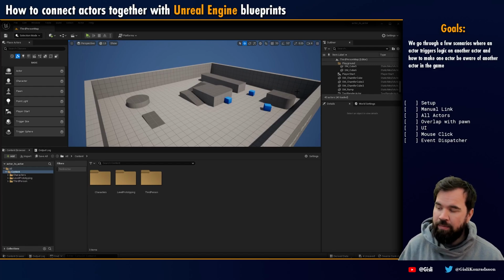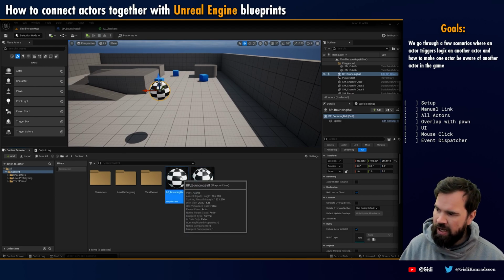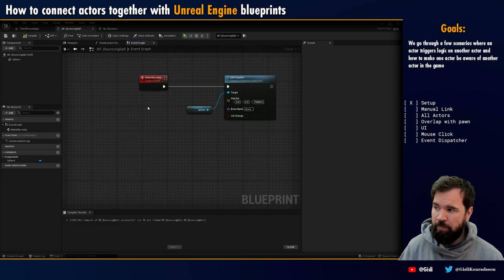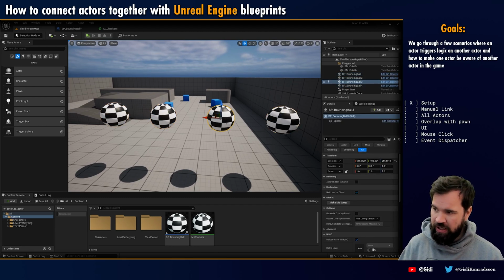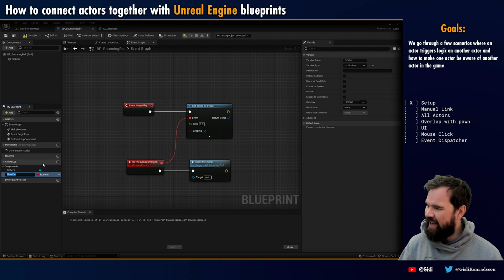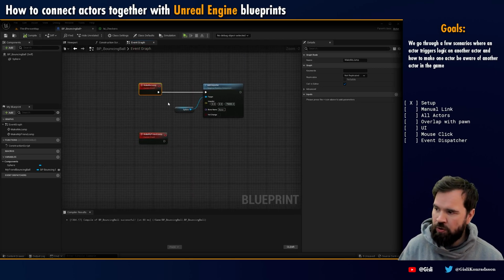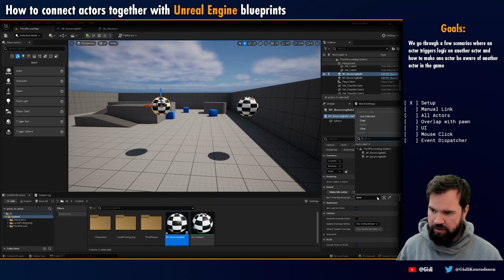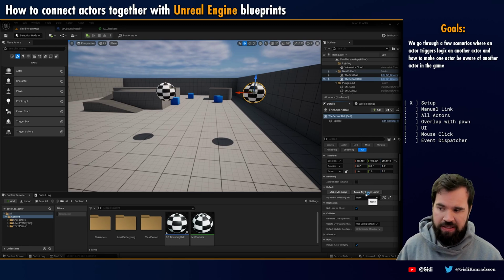Unreal Engine Interaction - Actor to actor communication tutorial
Step 1: Setting Up the Scene
Start by creating a new third-person template project in Unreal Engine. Configure a simple bouncing ball actor by applying a checkered material and enabling physics simulation. This setup lets the ball drop naturally within the game environment.

Step 2: Adding Logic to the Actor
Next, add interactive logic to the ball using Blueprints. A custom event, named "Make Me Jump," is programmed to apply an impulse that causes the ball to bounce. This event is tied to the actor's "Begin Play" action, initiating movement automatically.

Step 3: Creating Inter-Actor Communication
Expand the tutorial by linking multiple bouncing balls. A variable is introduced to reference a "friend" ball, enabling the jump logic to be triggered across different actors.

Step 4: Debugging and Testing
Use the "Call in Editor" feature for the jump function to simplify testing and debugging. This approach allows you to validate the actor's behavior directly within the Unreal Engine editor.

Step 5: Finalizing Actor Links
Wrap up the tutorial by establishing proper links between bouncing ball actors. Learn how to set each actor's target to trigger events on other actors. This step ensures seamless interaction and completes the actor communication system.